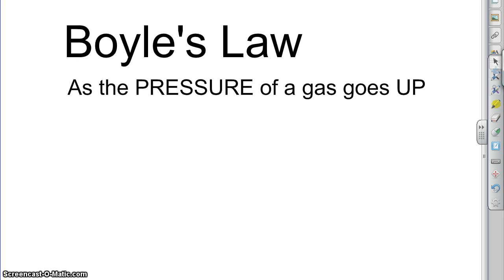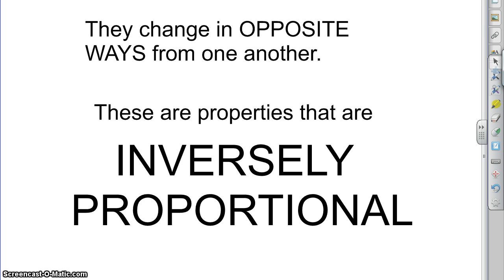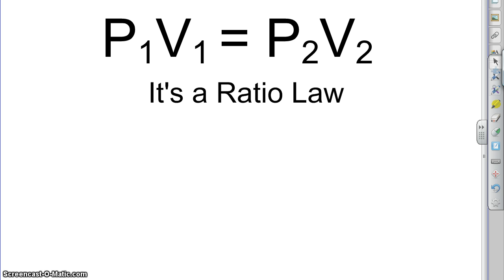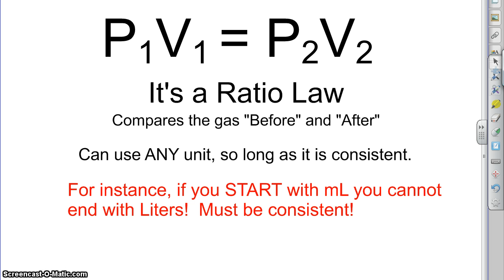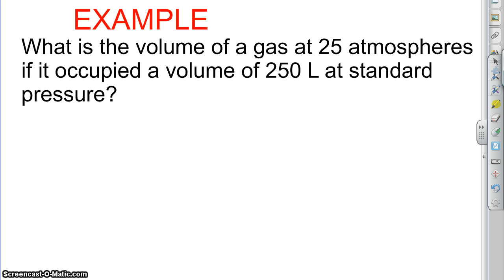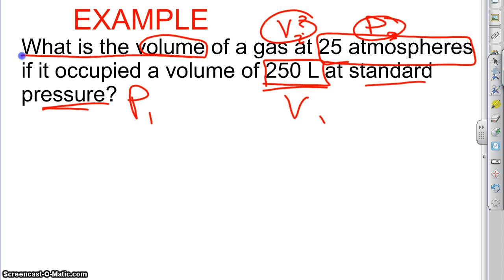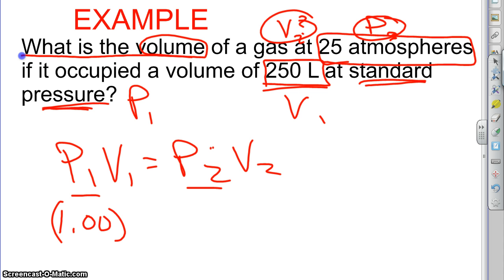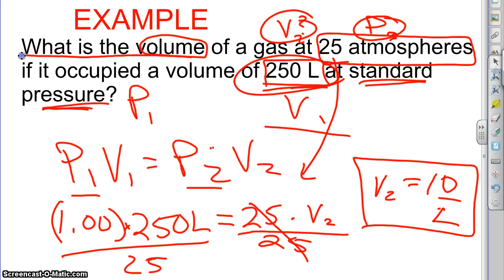Boyle's Law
What Boyle's law is and how to solve Boyle's law problems.